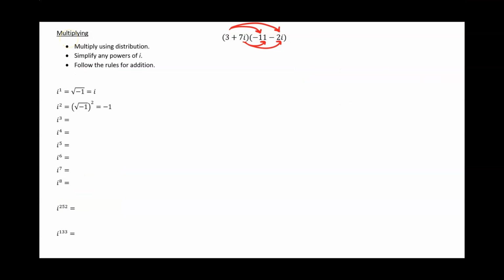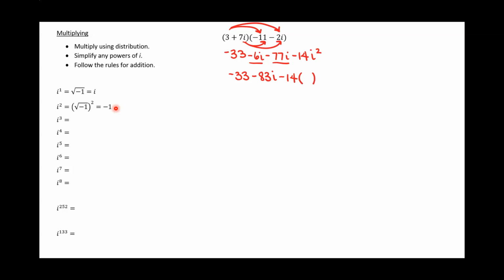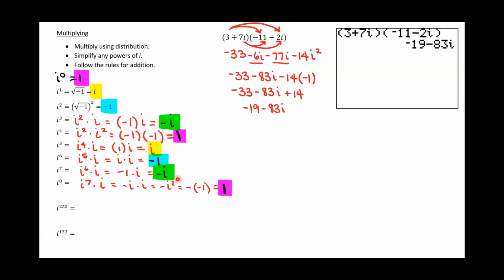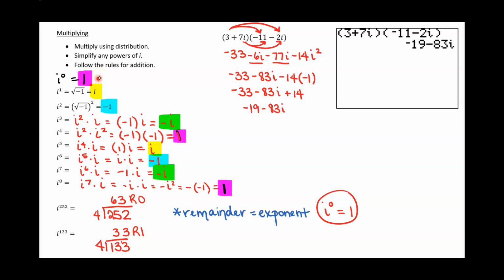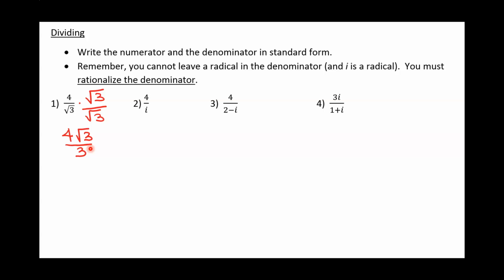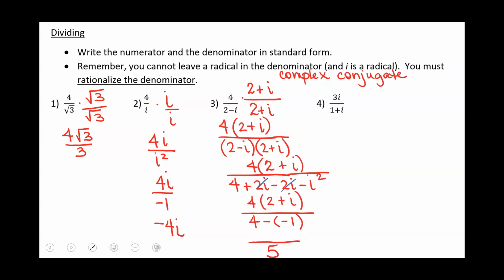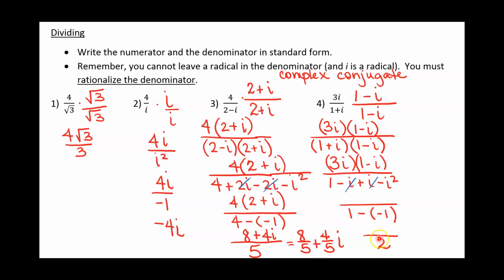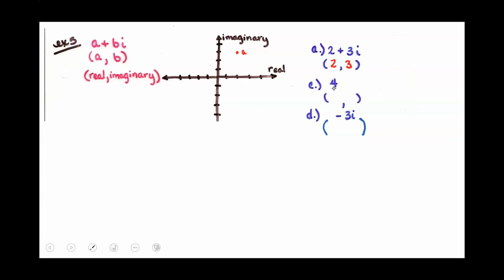Imaginary numbers (Pt 2) multiplying, rationalizing,graphing